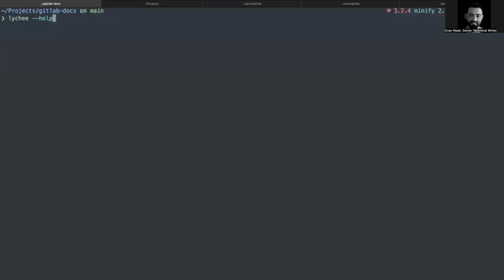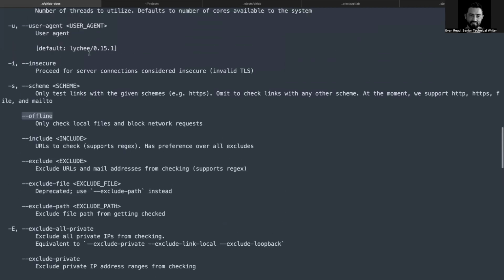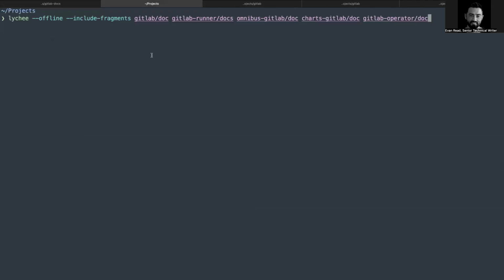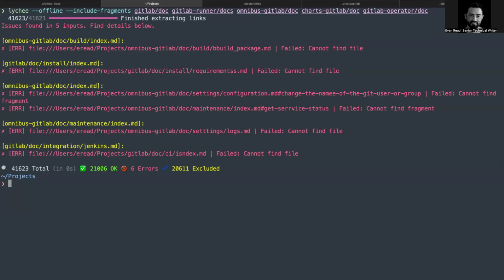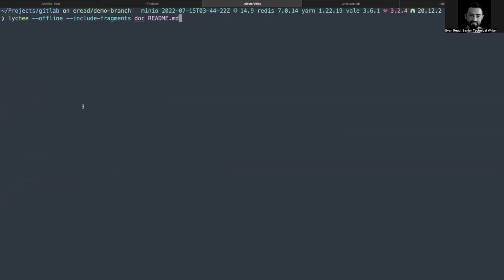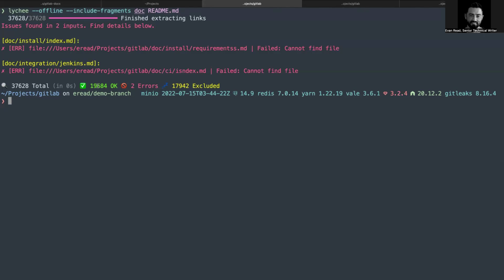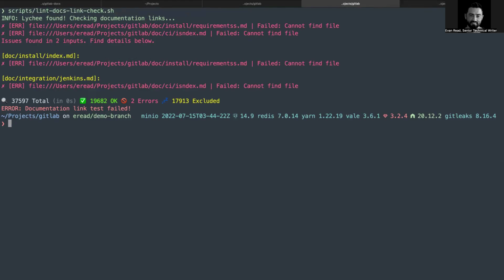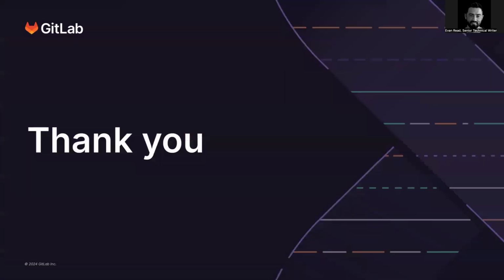Technical Writing - Lychee demonstration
An explanation of why we've moved to Lychee for documentation link checking and a quick demonstration.